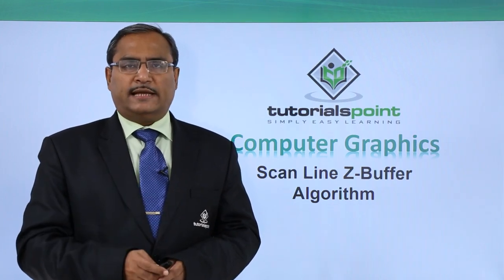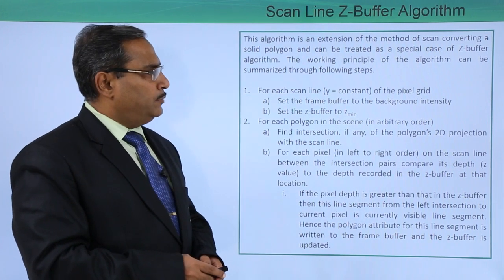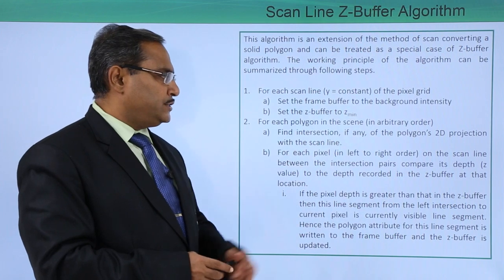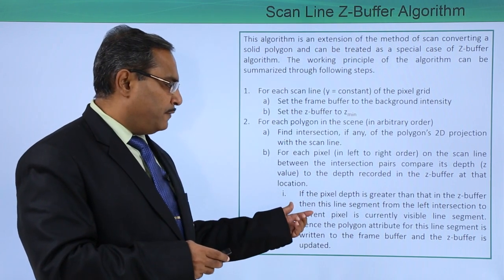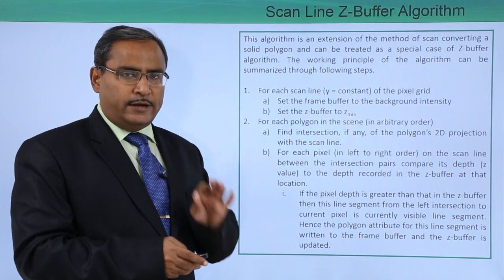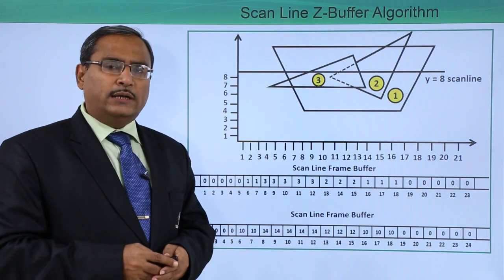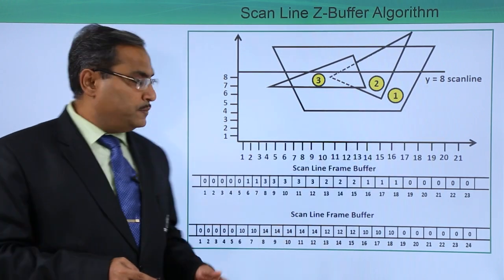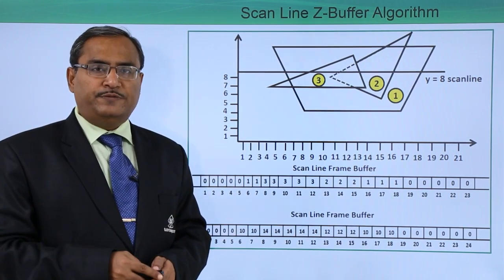Scan Line Z-Buffer Algorithm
Z-Buffer Algorithm